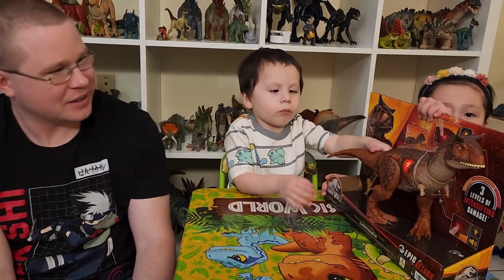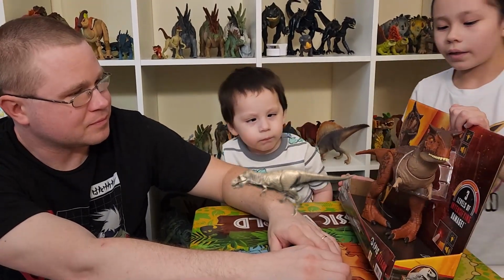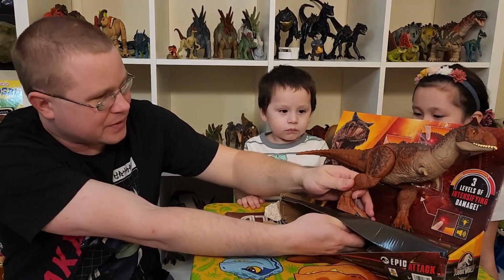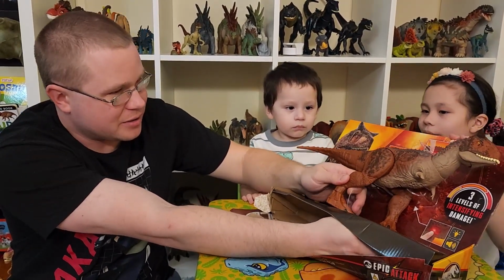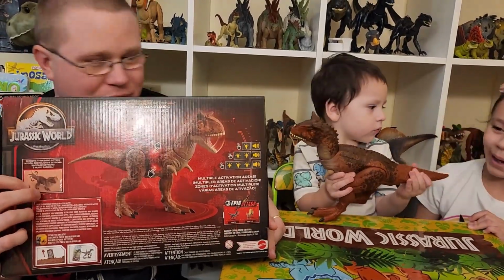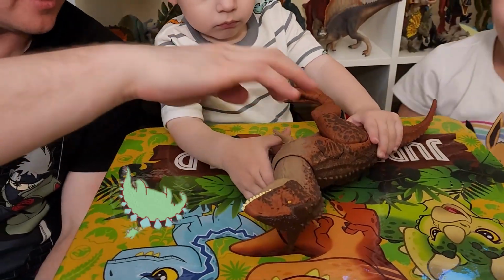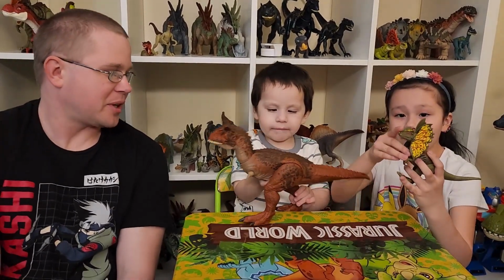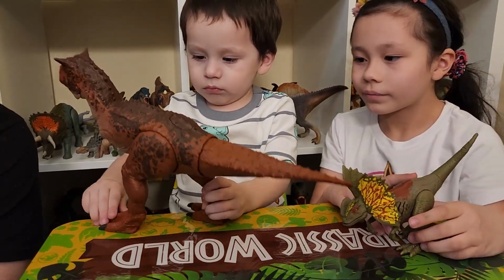Carnotaurus epic attack dinosaur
Join us while we show our Carnotaurus epic attack dinosaur.  Learn about the carnotaurus and his tiny arms!